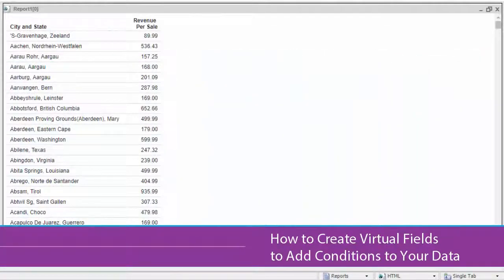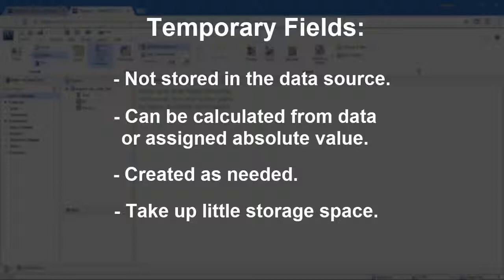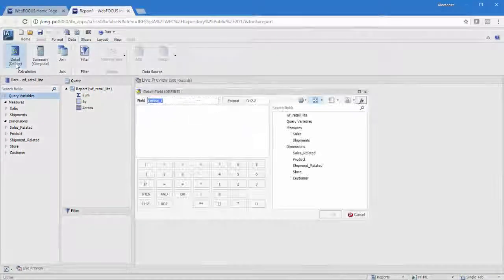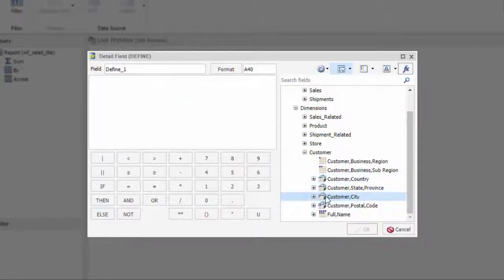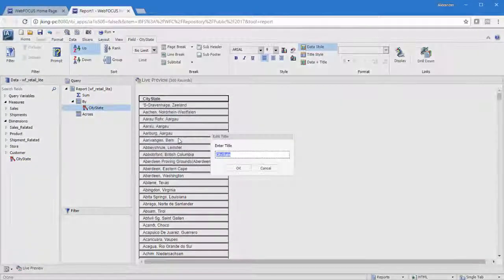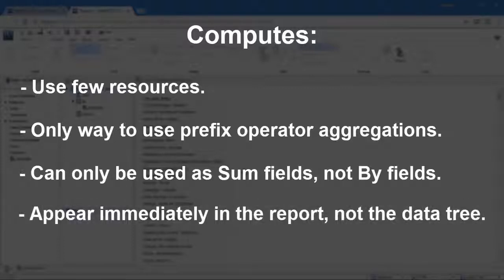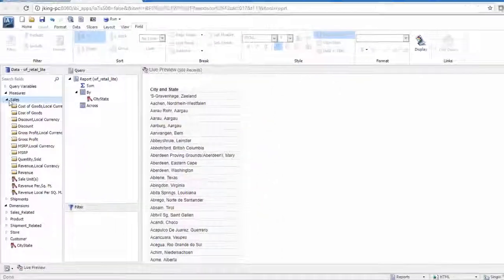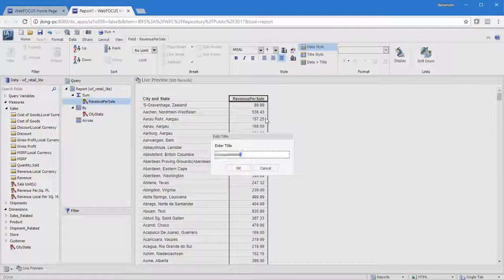How to Create Virtual Fields to Add Conditions to Your Data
Learn how to create virtual, temporary fields for use in your content.